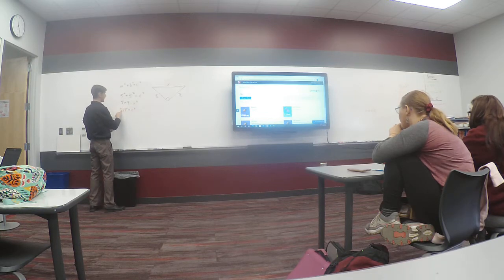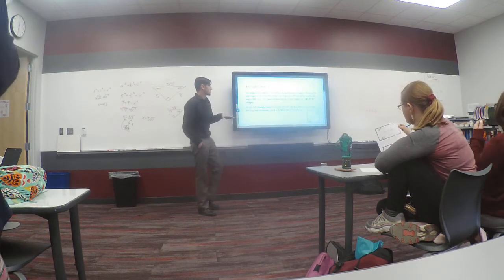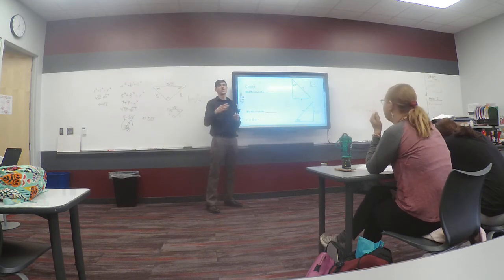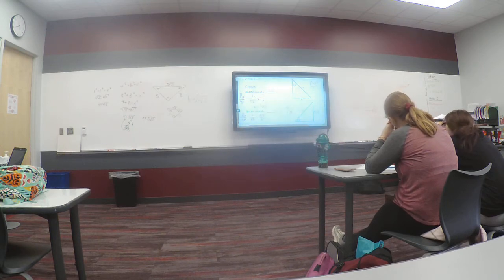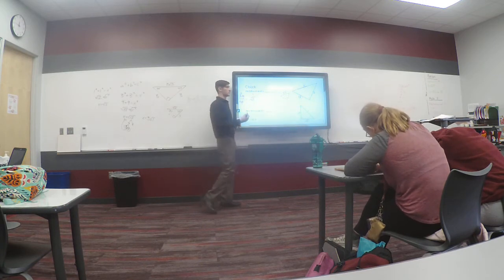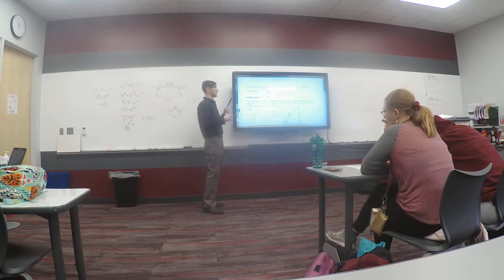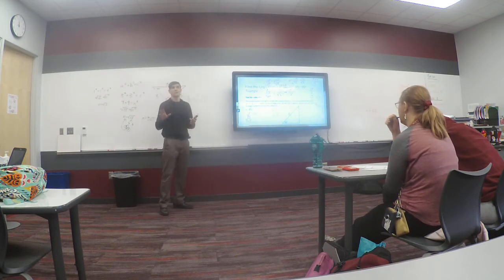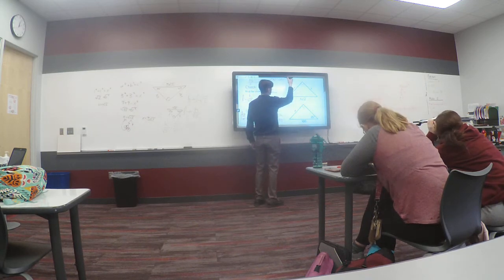45-45-90 Triangle Lesson